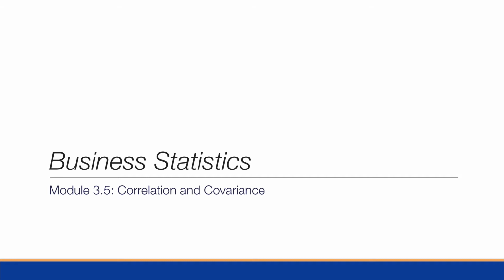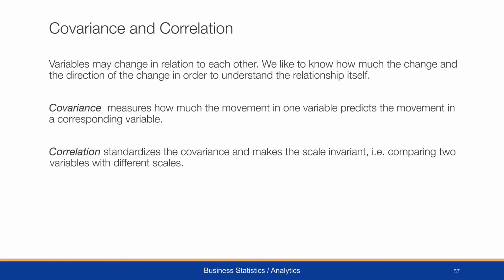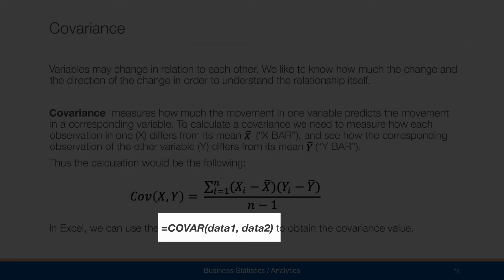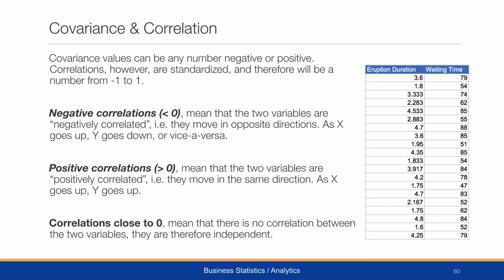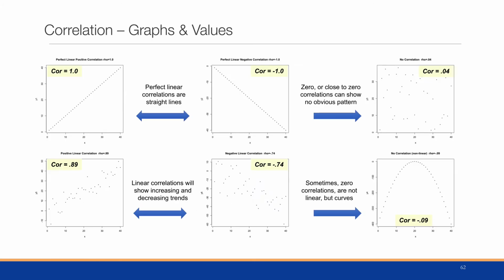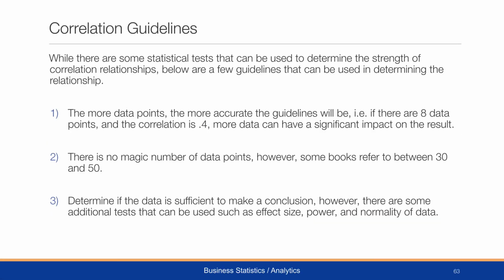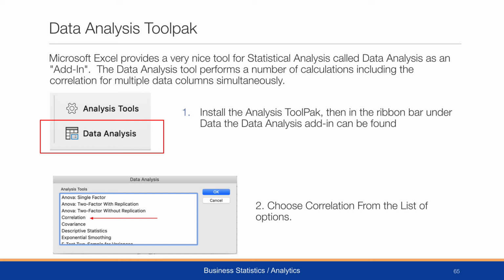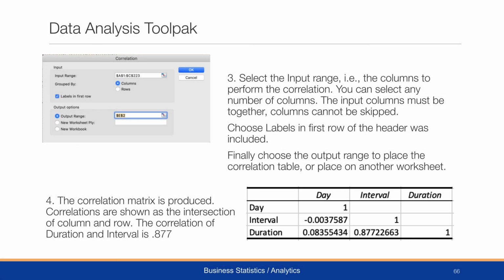Module 3.5 - Business Analytics - Correlation & Covariance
Learn how to calculate a covariance and correlation